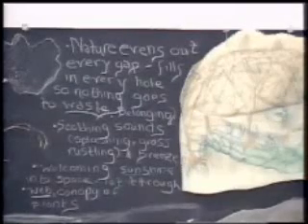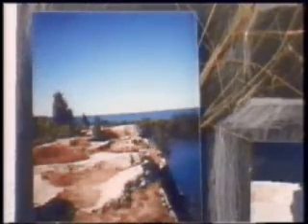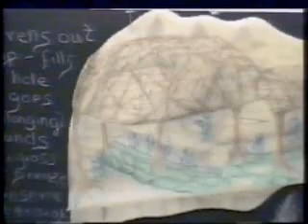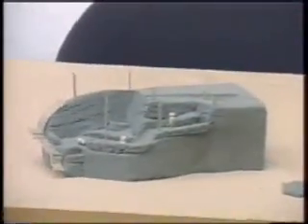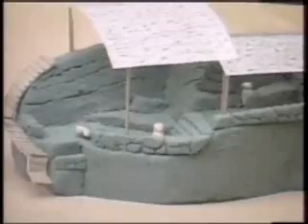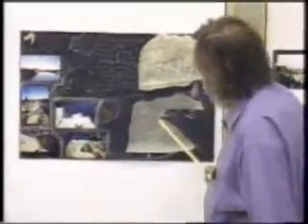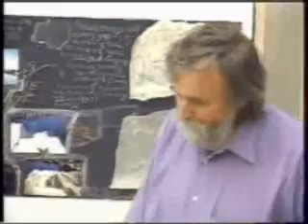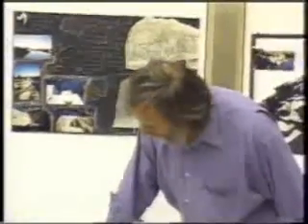Lec 1 | MIT 4.125 Architecture Studio: Building in Landscape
Undergraduate Design Studio: Quarry Pinups